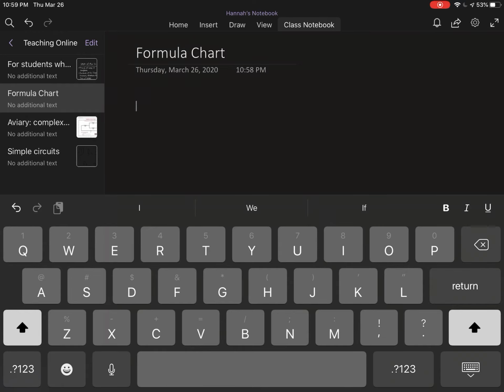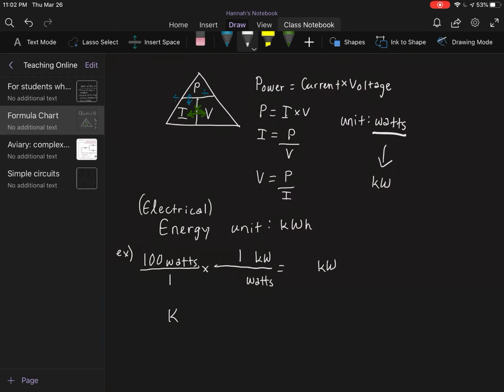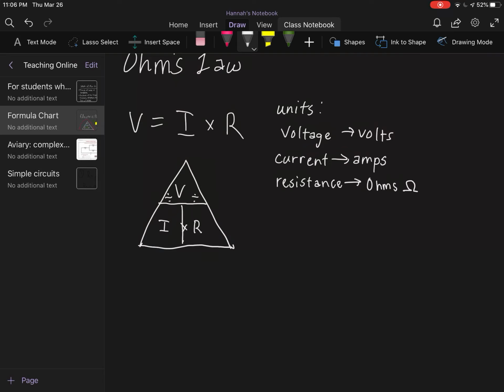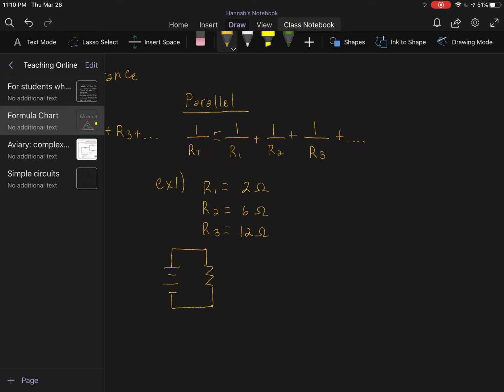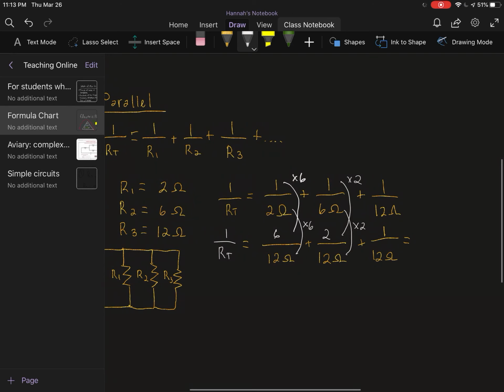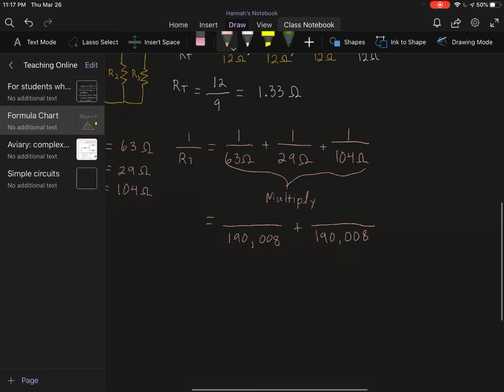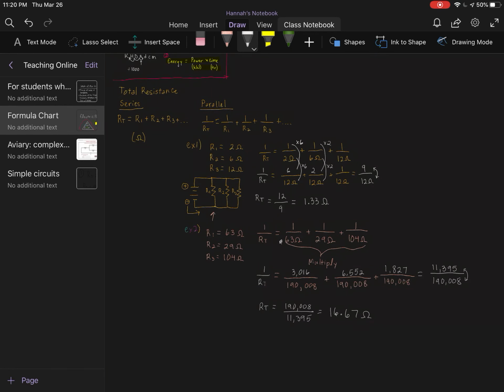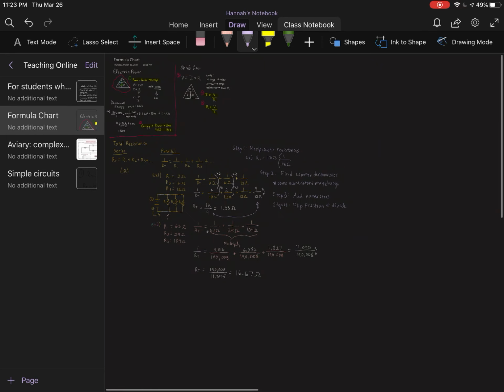HS Physics: Electricity Formula Chart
Covers electric power through total resistance of circuits.